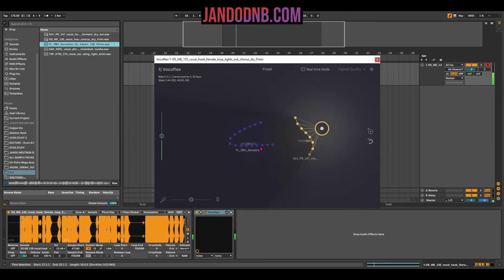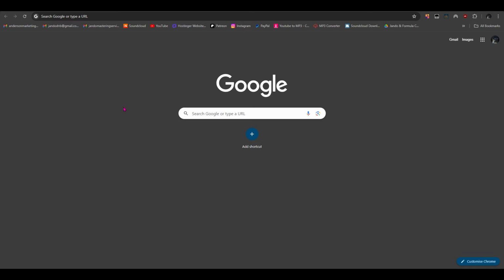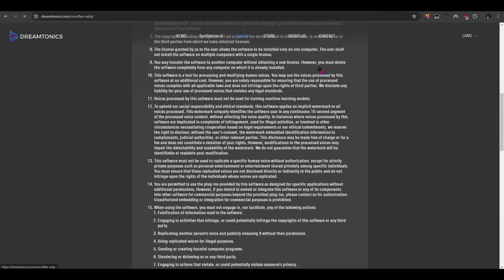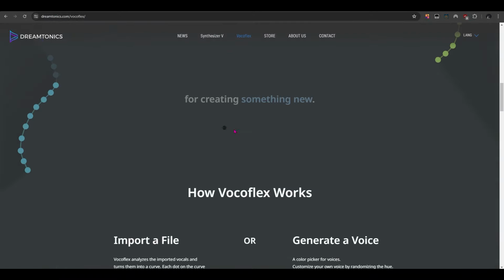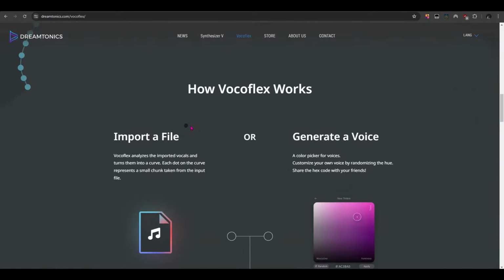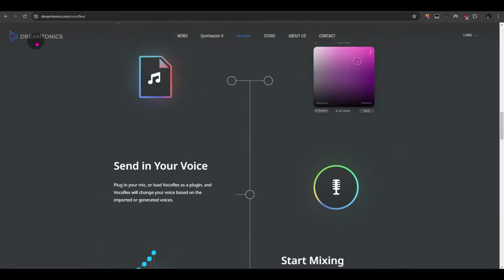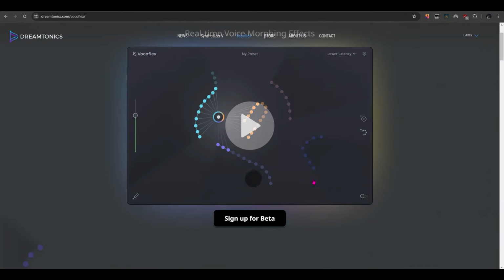NEXT LEVEL VOCAL PLUGIN (AI Voice Changer VST Vocoflex)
If you'd like to beta test this plugin then head over to Dreamtonics.com and apply now!

Socials;
Dubify: @jandouk